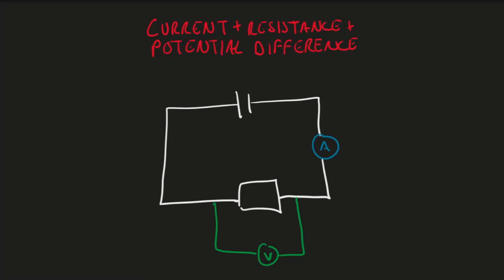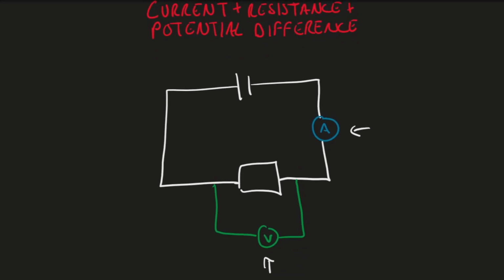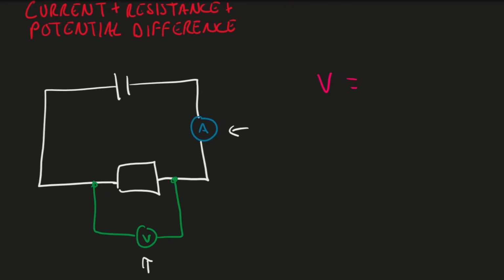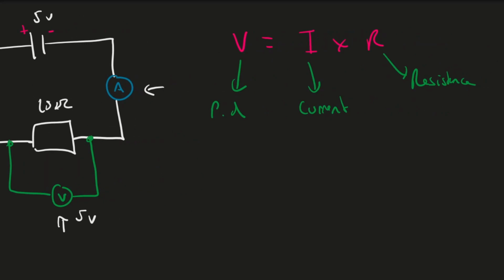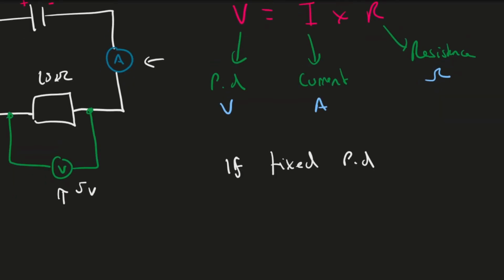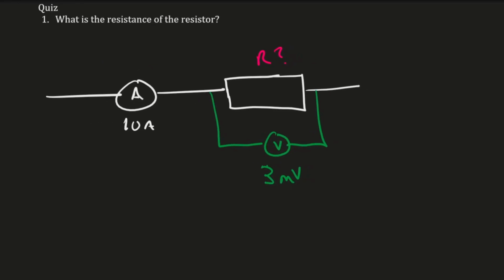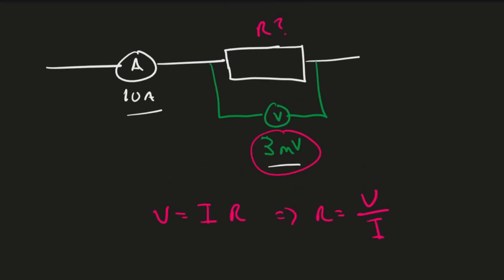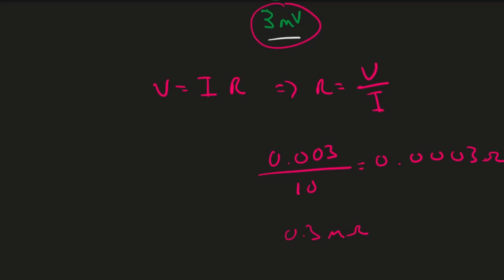Current, Resistance and Potential Difference | GCSE Physics (AQA)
In this GCSE Science revision video, we cover 'Current, Resistance and potential difference' for electrical circuits, a key component of the AQA GCSE Physics specification and exam.

🔬 We cover the equations and definition linking current (I), resistance (R) and potential difference [voltage] (V) as well as their SI units and how to apply them to electrical circuits with various components such as resistors. We also cover how to measure current and voltage by connecting ammeters in series or voltmeters in parallel.

🧪 Including Quiz and examples tailored for GCSE students to help you to revise and during your revision to prepare for your exams.

Hitthebooks
AQA Higher Grade 9-1 Triple Further Additional Physics
Electricity
Ciruits
V = IR
V = I x R
Symbols
Diagrams
Electronics
Coulombs
Amperes
Amps
Resistance
Voltage
Physics Education
GCSE Exam Prep
Science Learning
Physics Concepts
Physics Explained
High School Physics
Physics Tutorial
Educational Video
Study Tips
Science Curriculum
Physics for Students
Physics Revision